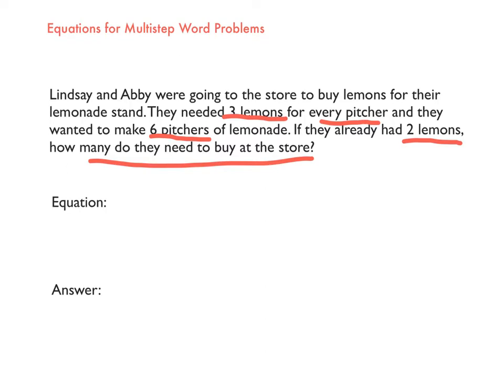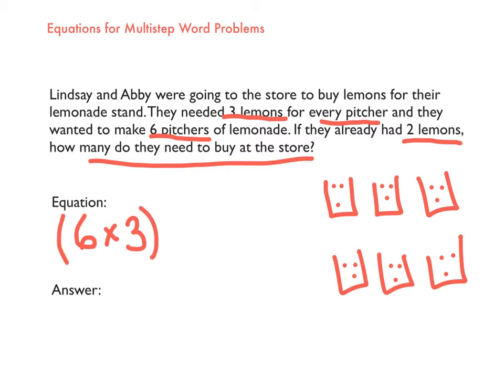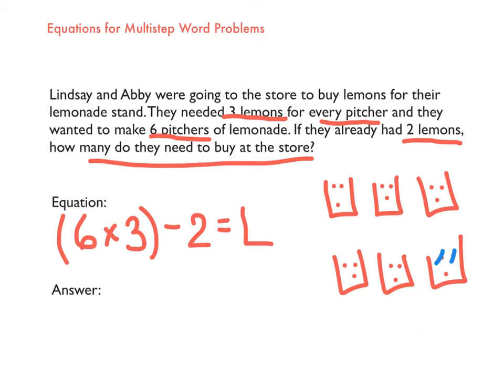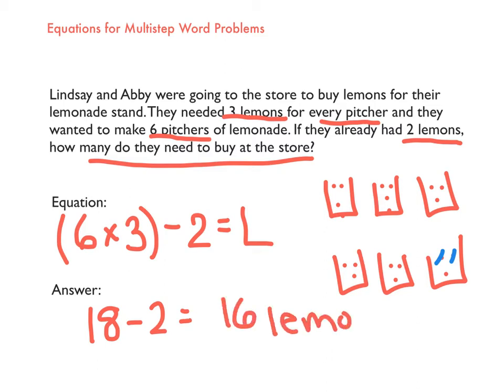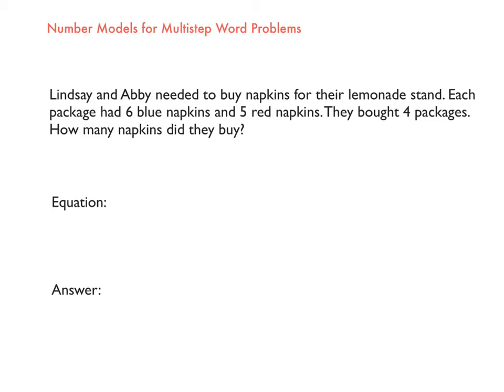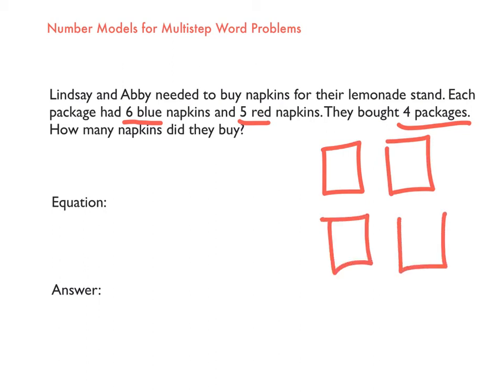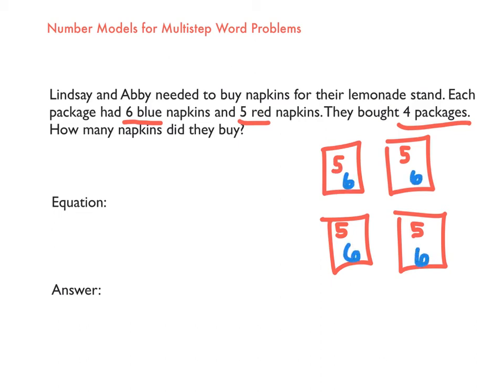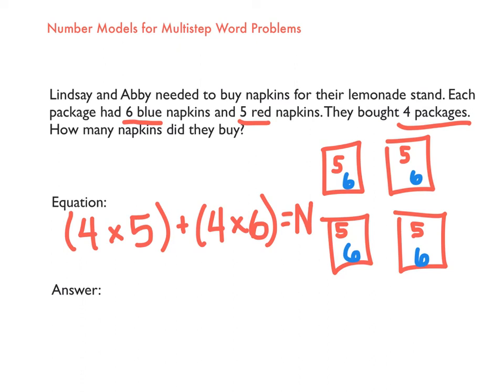Equation for Multistep Word Problems